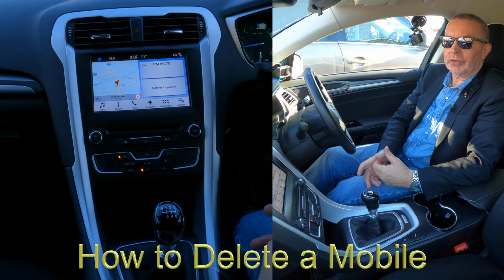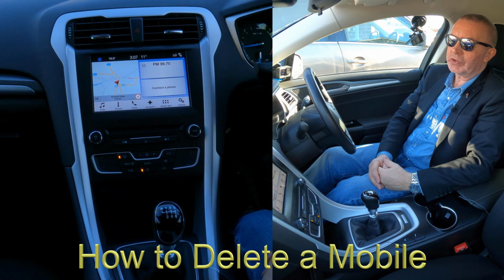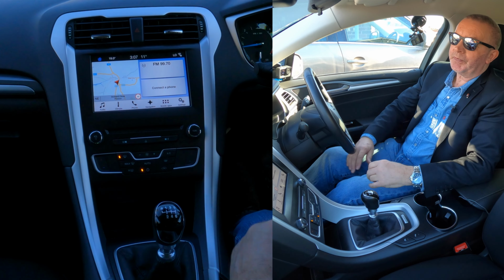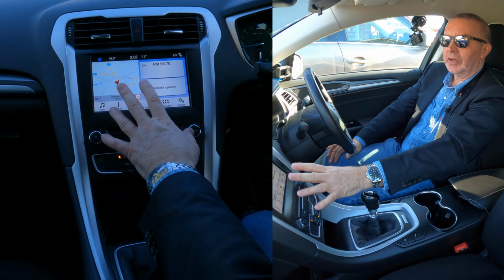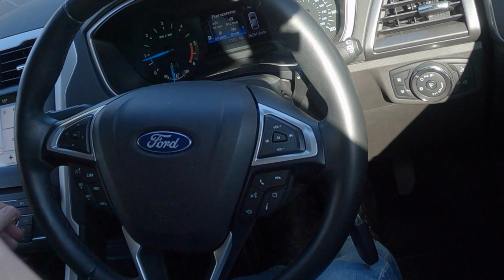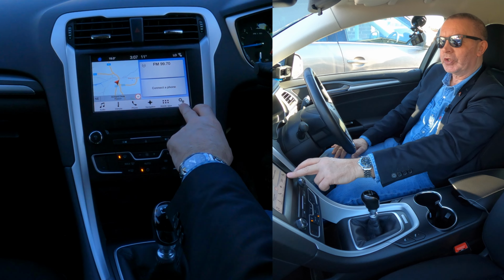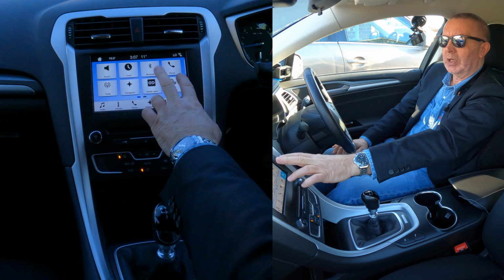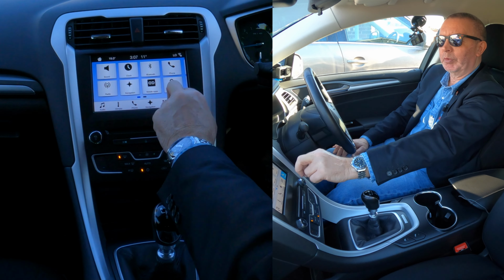How to delete a mobile from the bluetooth audio system in a 2017 Ford Mondeo 2 0 TDCi Zetec Edition